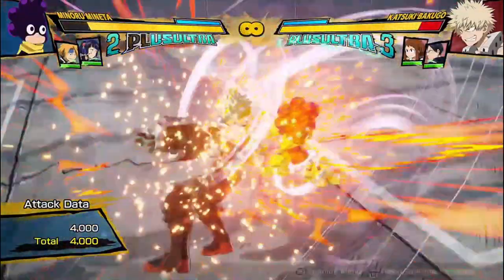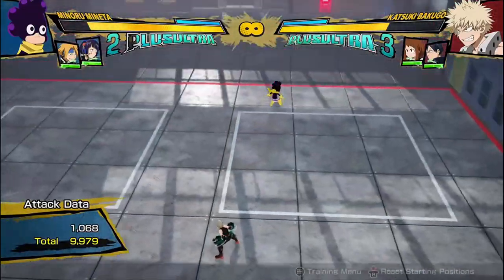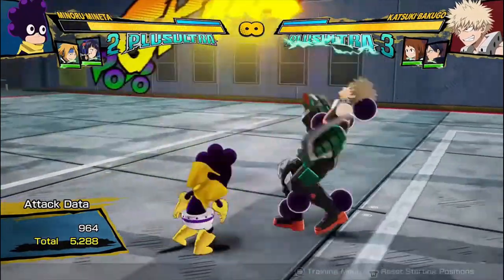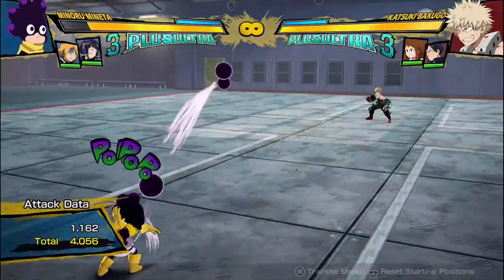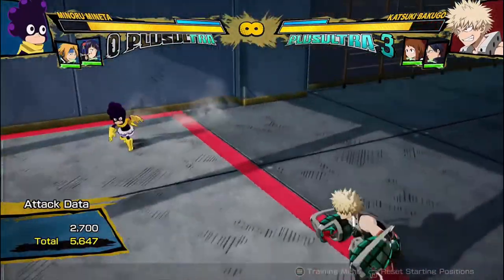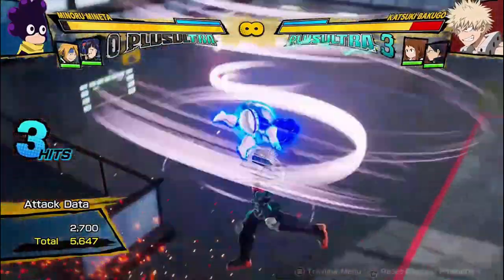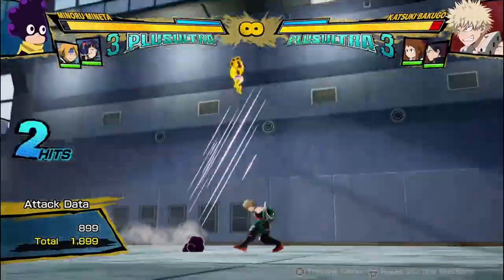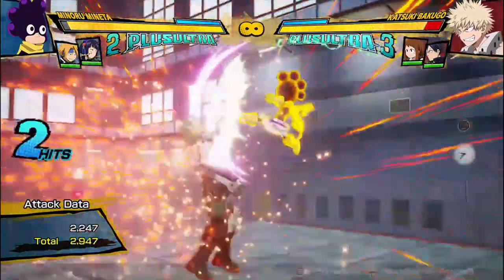Mineta Breakdown! Combos/Resets My Hero Ones Justice 2 "Mineta" Gameplay Guide pro good advanced jk